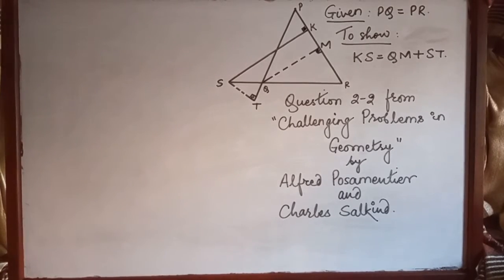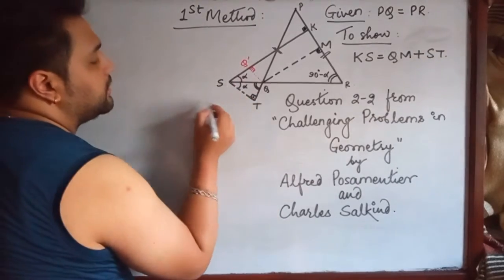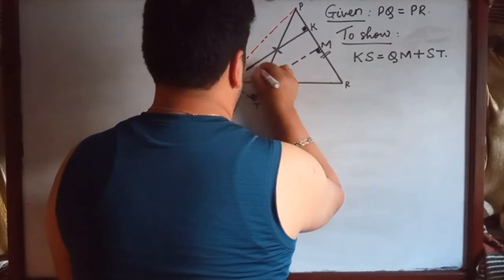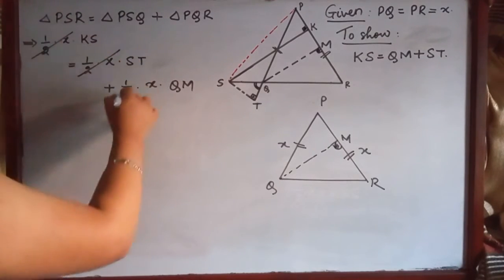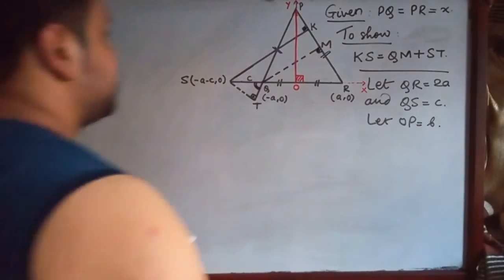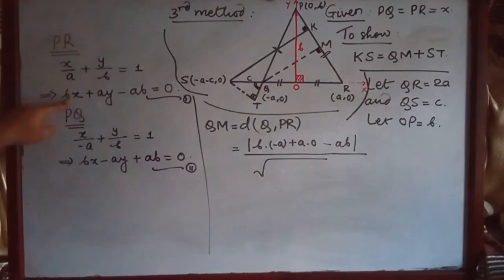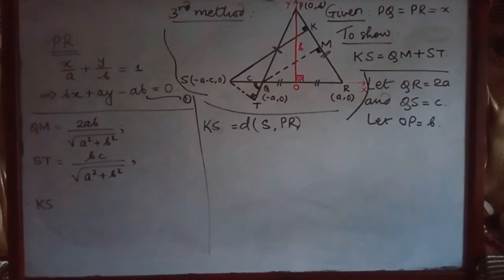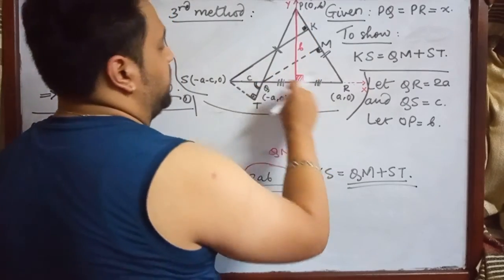Euclidean Geometry (Question 7)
This is one of the easiest questions in "Challenging Problems in Geometry" by Alfred Posamentier and Charles Salkind, until you need to find two different solutions than the original two given in the said book.

Here, I discuss three solutions to this question. The first one is the second solution given in the book. The remaining two are what I came up with.